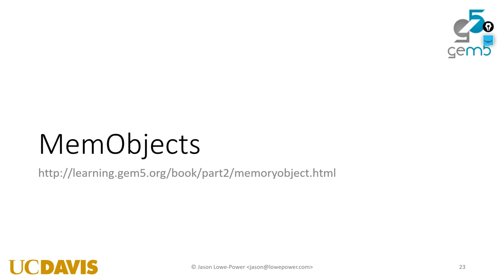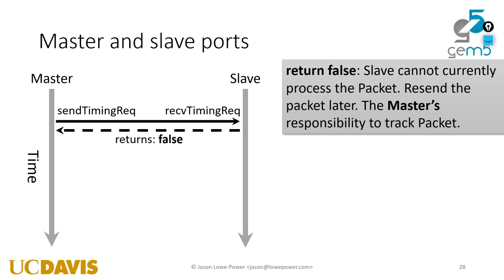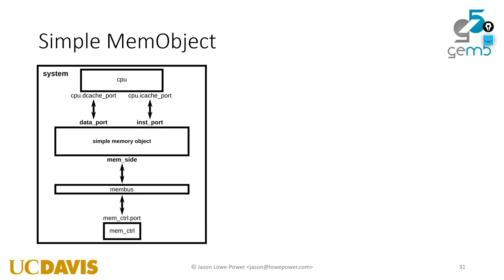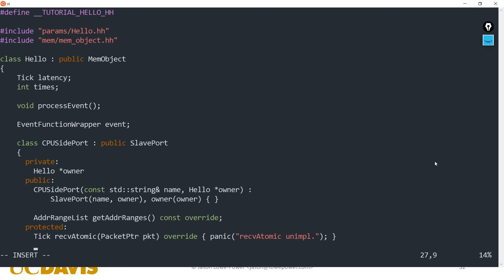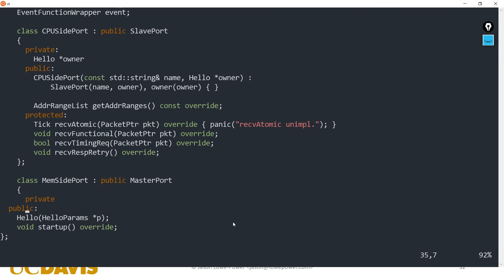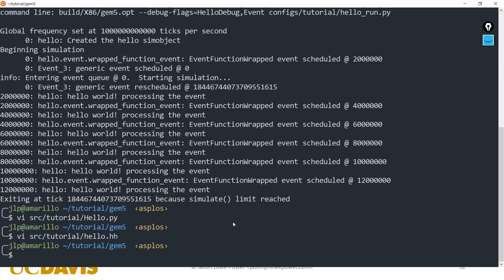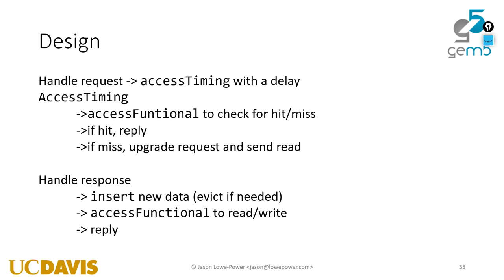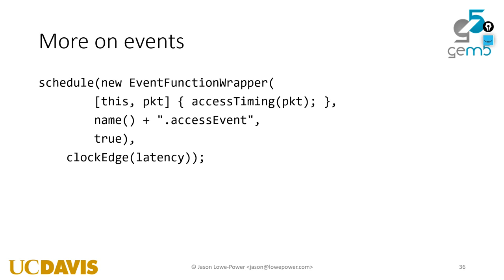Learning gem5 ASPLOS tutorial - Part IIb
In this section, I cover how to create a memory object and go over the design of the SimpleCache.